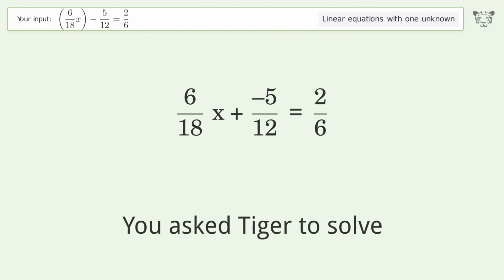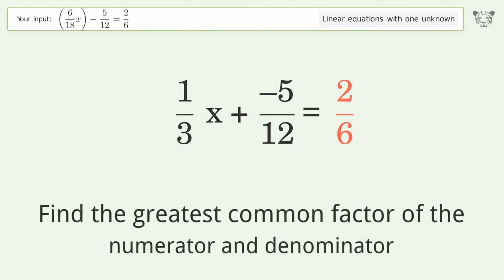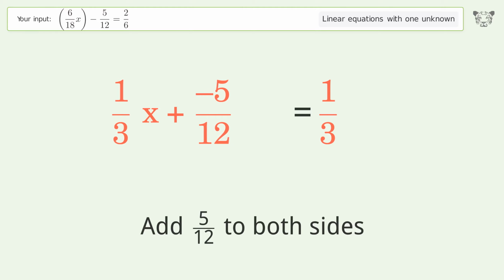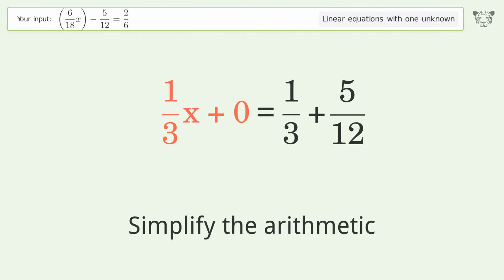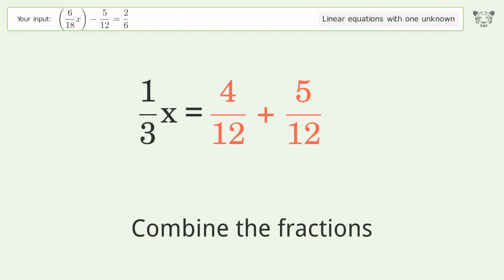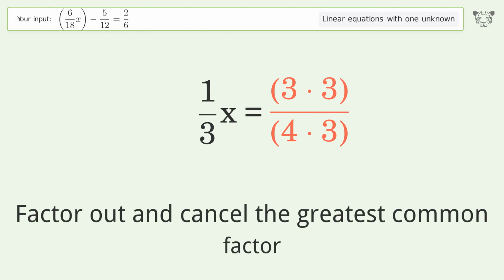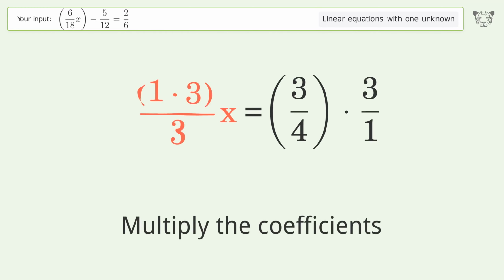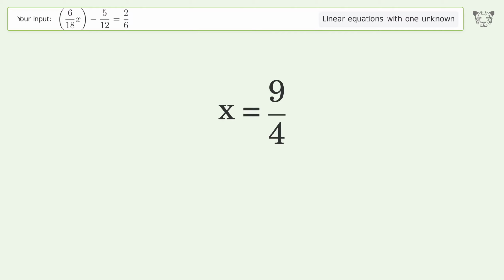Solve (6/18x)-5/12=2/6: Linear Equation Video Solution | Tiger Algebra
Struggling with (6/18x)-5/12=2/6? Watch our step-by-step video on Tiger Algebra to master this linear equation effortlessly. Also check out for more tips and tricks for dealing with linear equations with one unknown